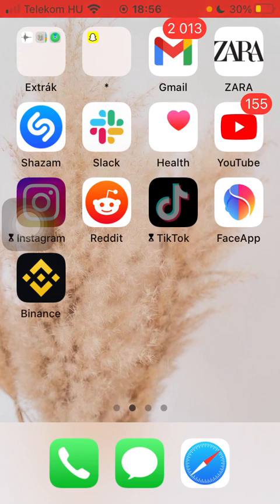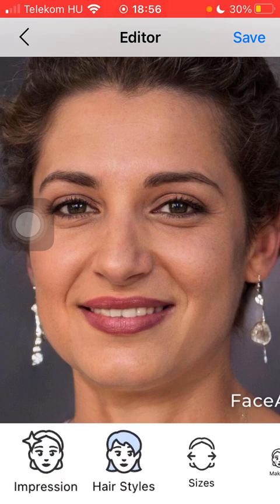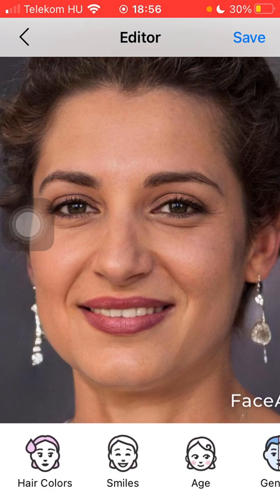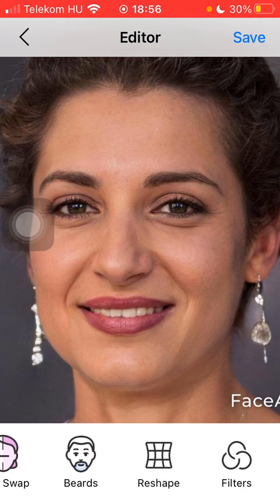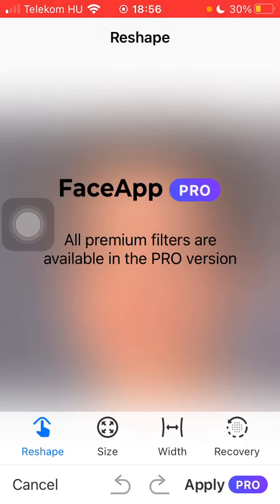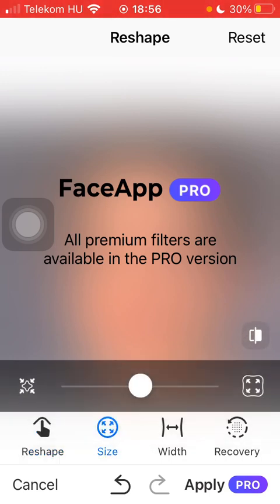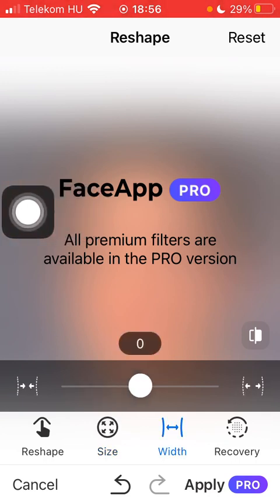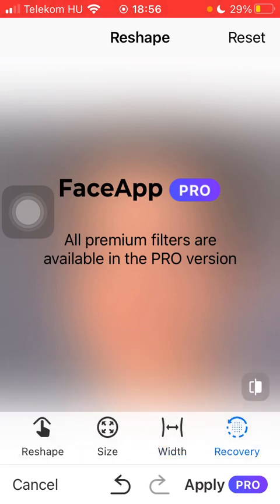How to use the reshape feature on FaceApp?